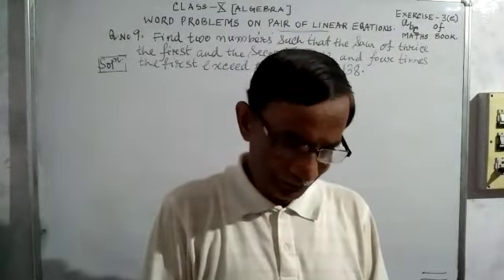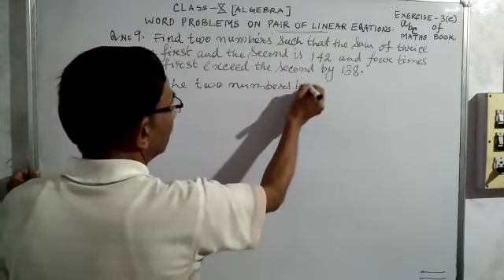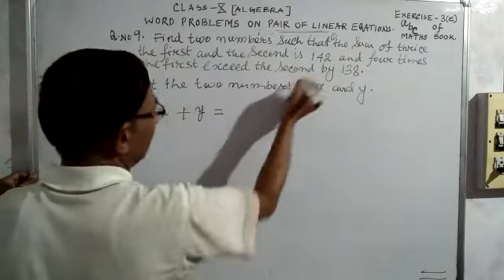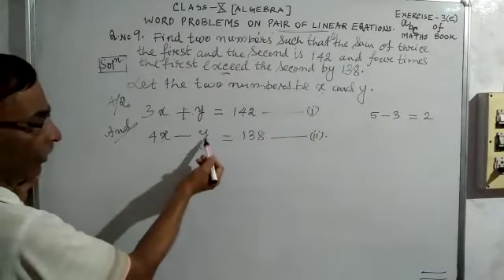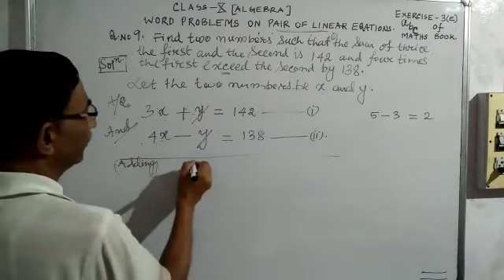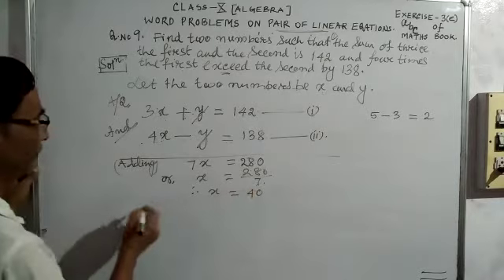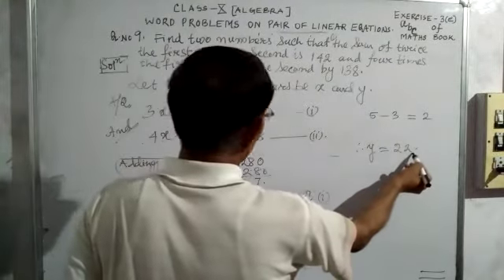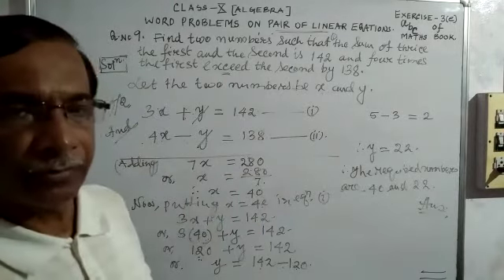Problems on pair of linear equations Ex 3 question-9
Find 2 numbers such that sum of thrice the first and the second is 142 and four times the first exceed the second by 138.